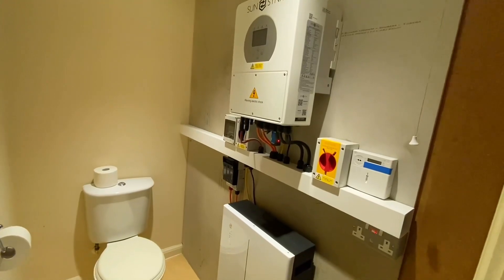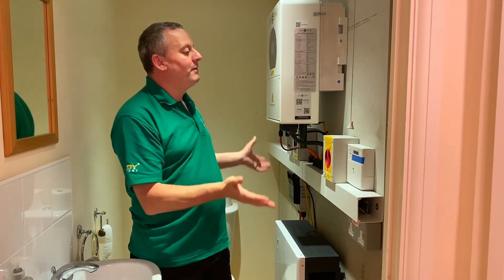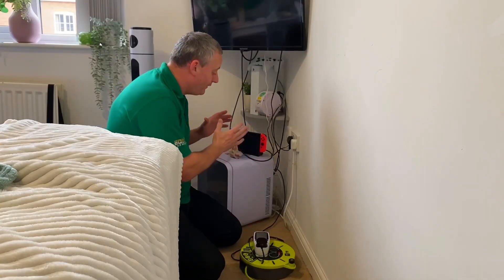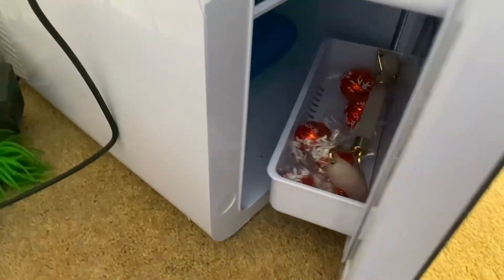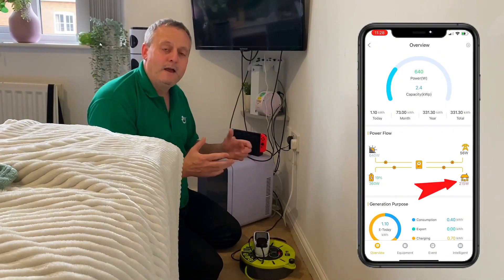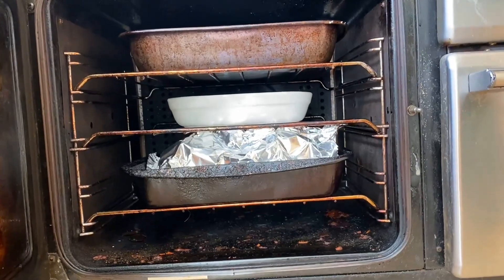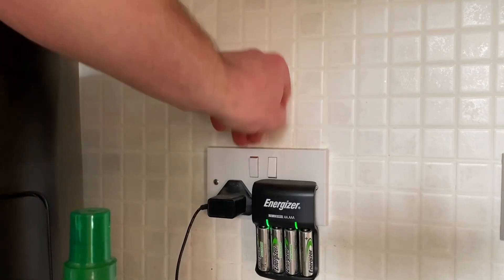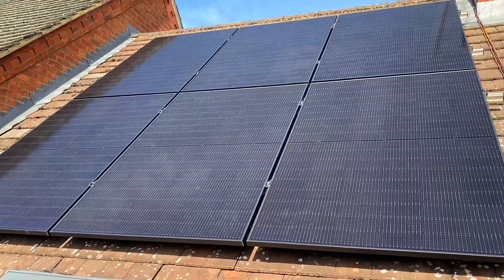This Fridge Sabotaged my Solar Panel Payback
Gary is furious because his efforts to adopt an eco-friendly approach by installing a solar and battery storage system have been thwarted by a group of rogue appliances. These seemingly low-powered devices are idling and consuming energy, resulting in Gary's 5kw battery being completely depleted every night. In this video, Gary explains how his attitude towards energy efficiency has changed since having solar panels installed. He also shares why he bought the now-famous air fryer.

Gary does solar…

00:00 Gary goes green - parasitic loads
00:52 Plant room gets a basin and toilet
01:30 The small fridge with high energy use
02:28 VHS video is this 1980?
03:09 Something is cooking
03:42 The mystery of the 2nd battery
04:09 The famous air fryer
04:44 Have the energy bills changed?